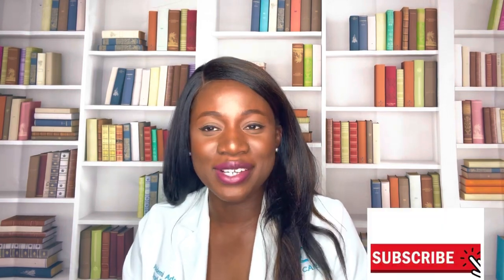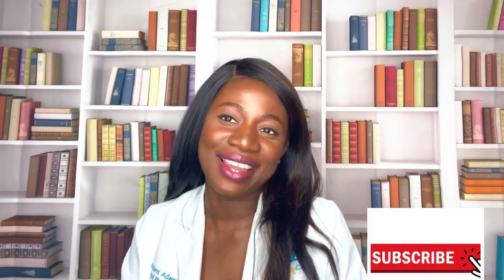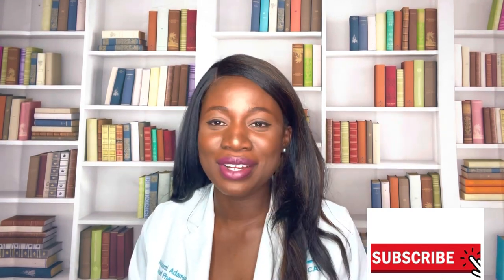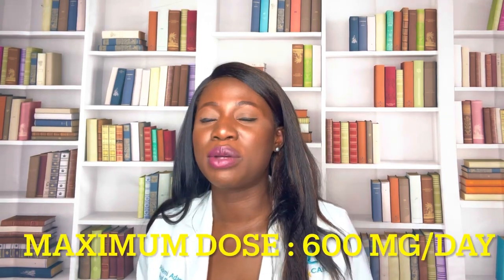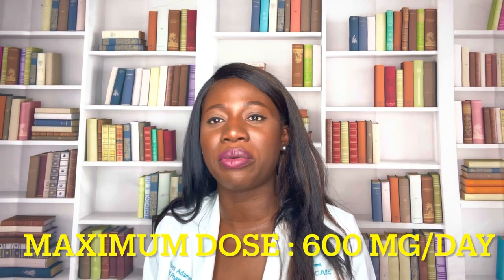Tessalon Perles (BENZONATATE): Cough Suppressant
Hello!
Here is a short guide on how to treat cough symptoms with BENZONATATE. I highlighted some side effects of BENZONATATE and the maximum recommended dose. If you have other questions regarding the medications, please be sure to click the link down below to get recommendations from a healthcare professional;

“God has given each of you a gift from his great variety of spiritual gifts. Use them well to serve one another.”
‭‭1 Peter‬ ‭4:10‬ ‭NLT‬‬